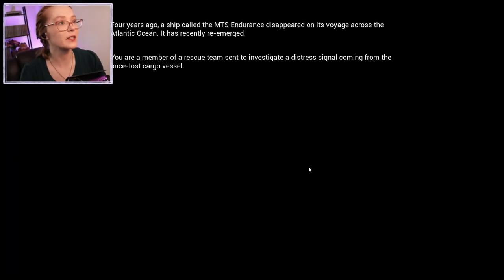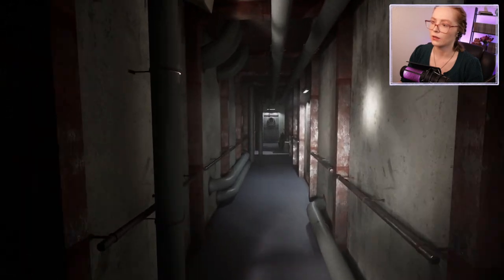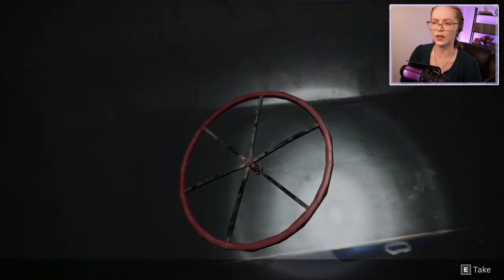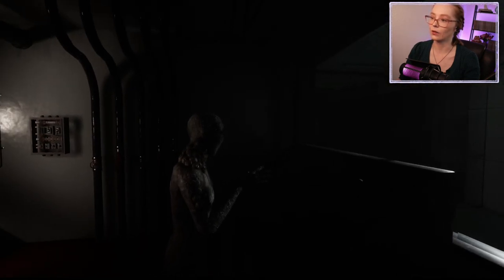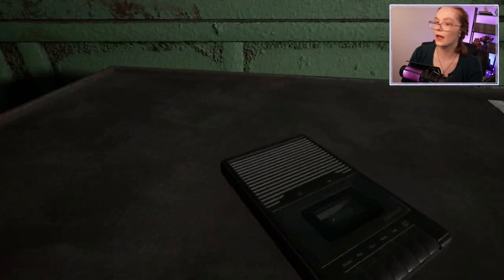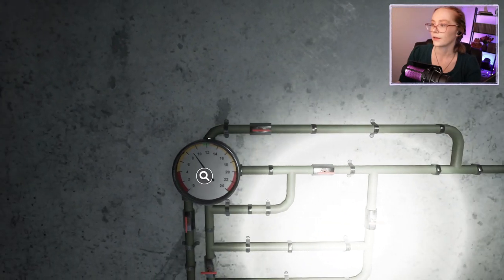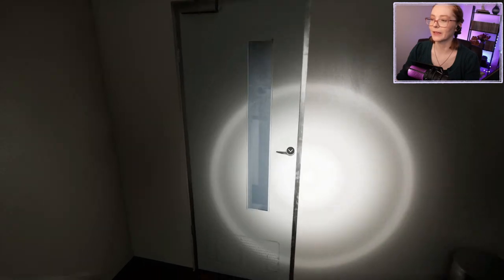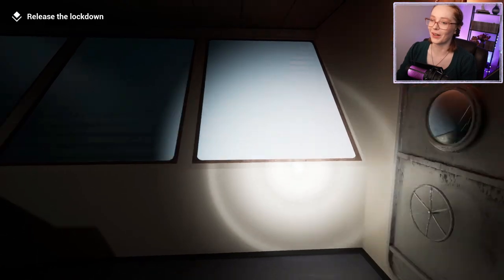Something TERRIFYING haunts this ship | Lazaret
Lazaret is a fantastic horror game about a ship that went missing and finally reappeared, and we are going to investigate and look for survivors. However, we were not prepared for the horrors that were waiting for us on the ship...

**Discord server**
Want to receive updates on when I'm going live on Twitch, chat with me and my community, and just hang out with a chill community? Everyone (18+) is welcome, and you can join

So, if you are looking for royalty-free music or sound effects to use on your own videos/stream, sign up with my link to get 10% discount on your first 12 months. [If you sign up with this link, I may receive a small commission.]